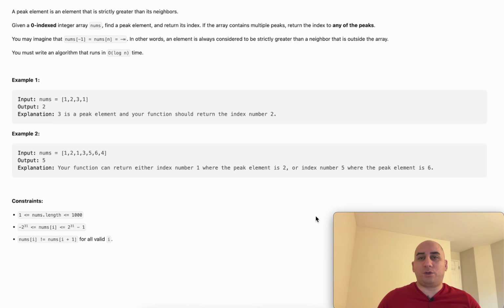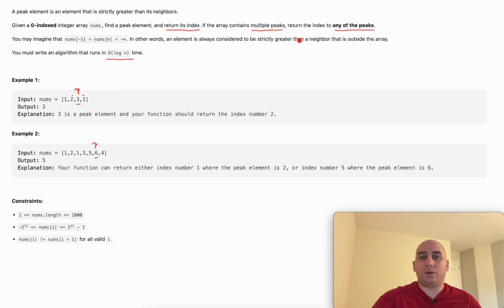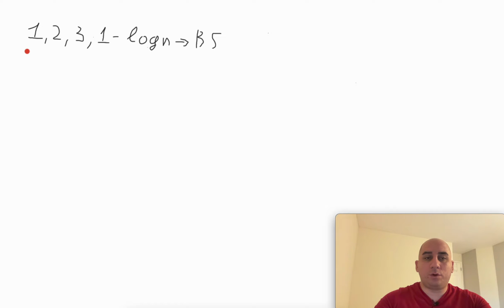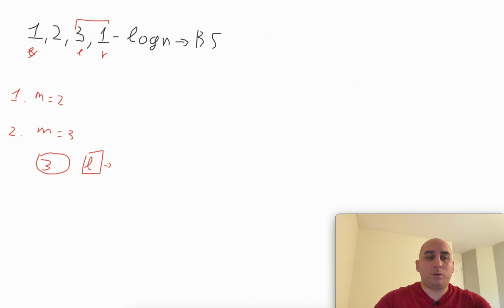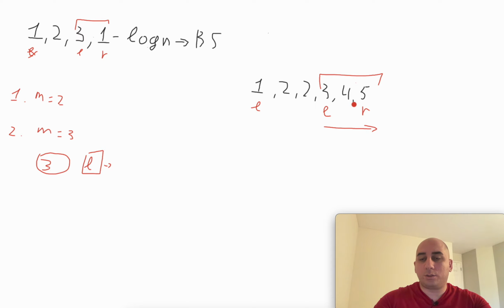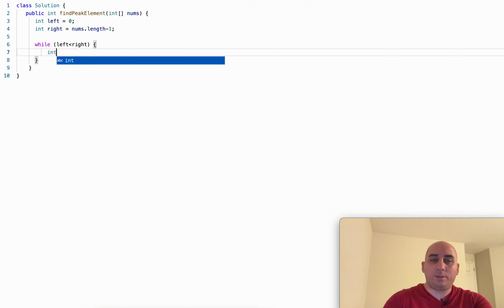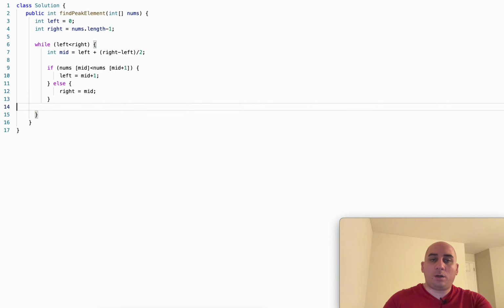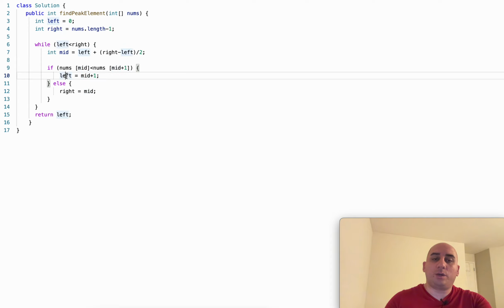LeetCode - 162.Find Peak Element | Binary Search | Java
00:00 - Step-by-Step Explanation
04:42 -  Coding

leetcode 162